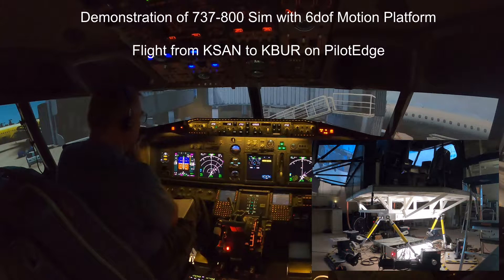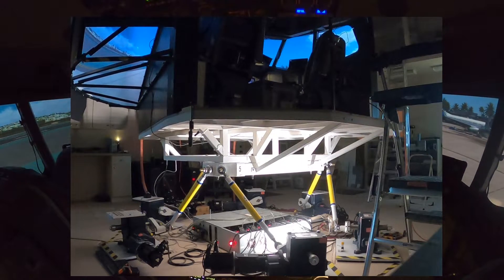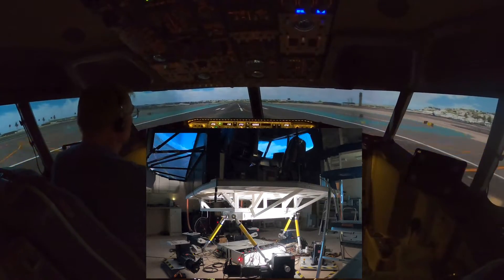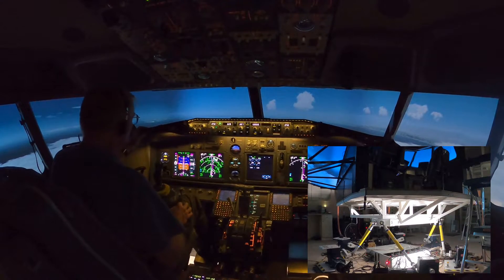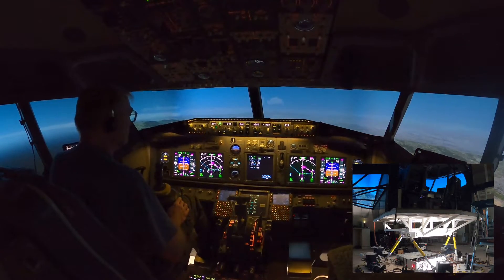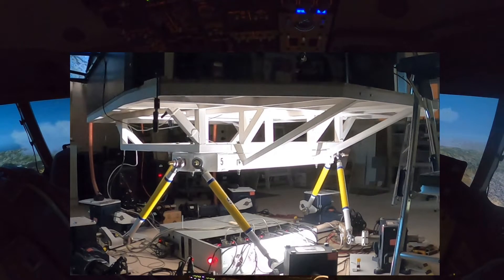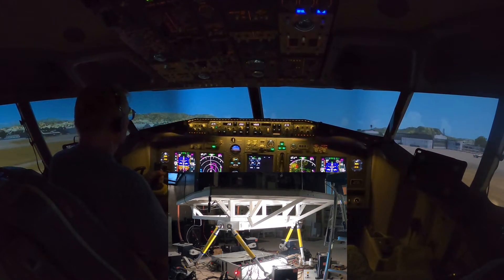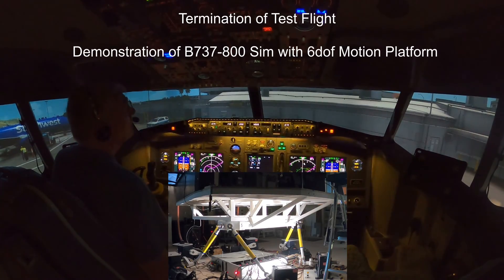737-800 Sim 6dof Motion Platform Demo 8 4 20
This video shows a condensed flight from KSAN to KBUR to demonstrate the progress on my 737-800 Sim Project with its 6dof Motion Platform.  This project has been underway for about 4 years, and it is finally coming to completion.   Remaining systems currently under construction are the Yokes/Control Columns and the Aft part of the Flight Deck all the way back to the cockpit door.

The intent of the 6dof Motion Platform added to the Sim is to increase the sense of flight immersion.  Thus far, it seems to be doing that job fairly well.